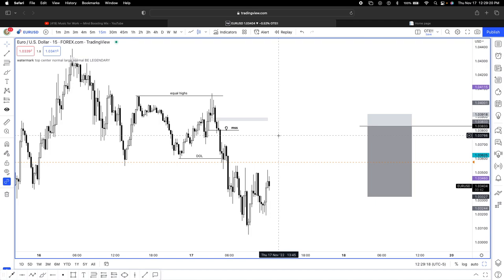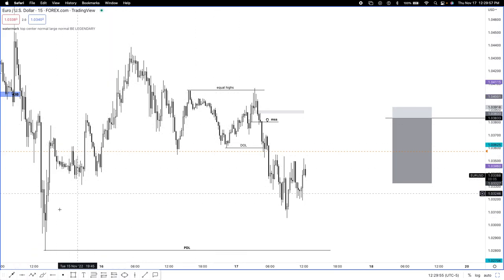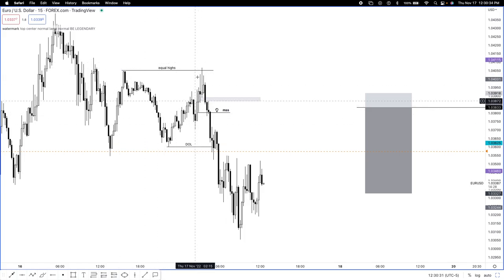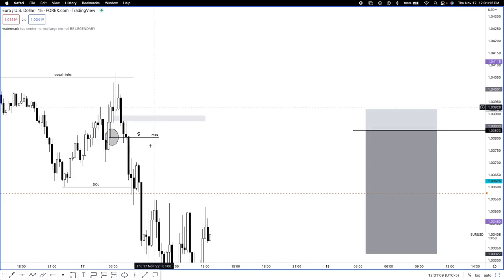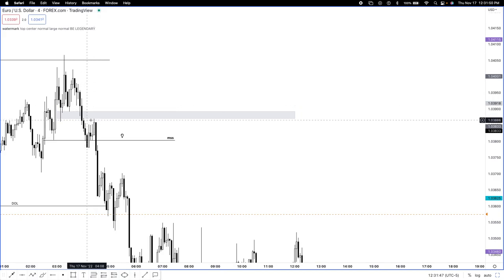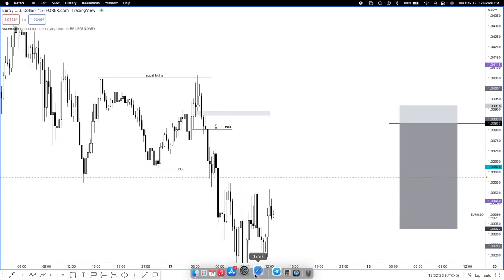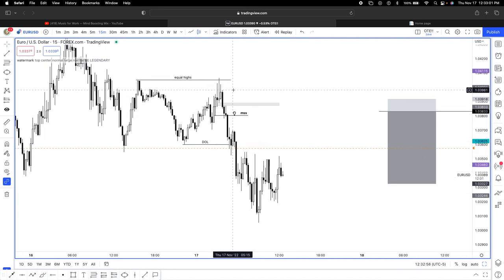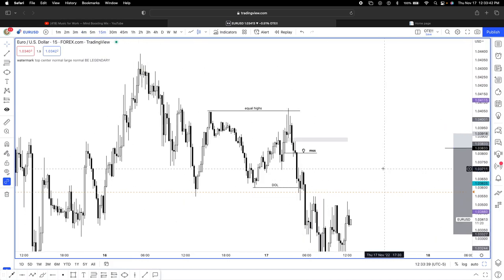11/17 EU A+ LONDON SHORT USING MARKET STRUCTURE SHIFT CONCEPT 50+PIPS!!